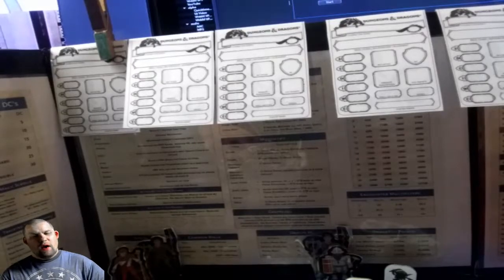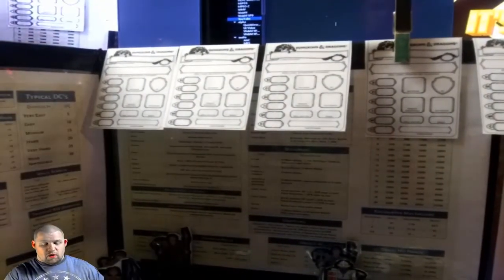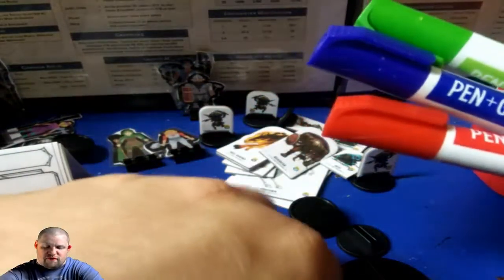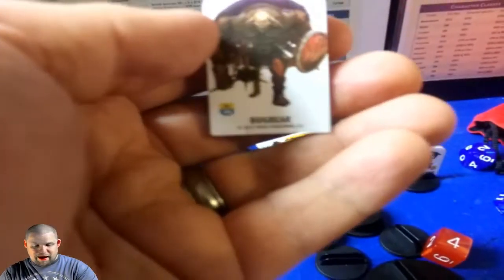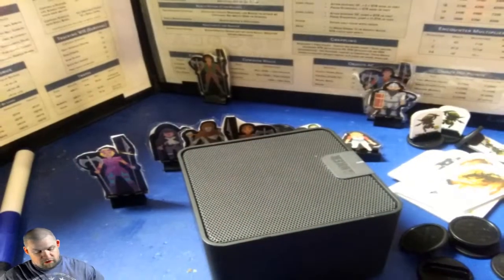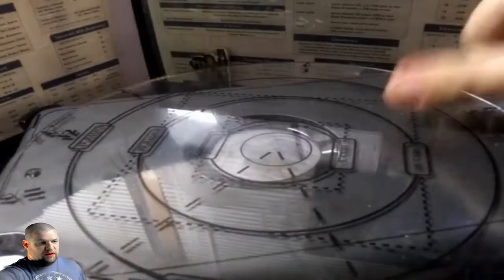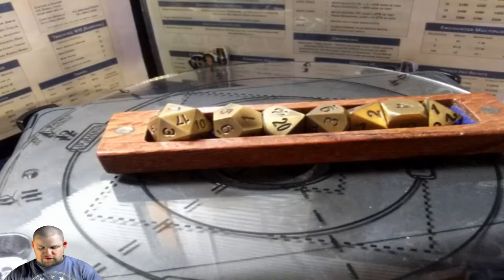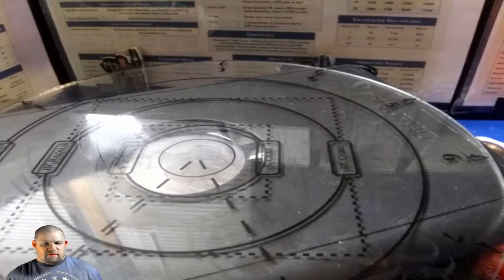My DM kit for D&D!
Hey fellow DMs and GMs here is a look at my dungeon master kit.